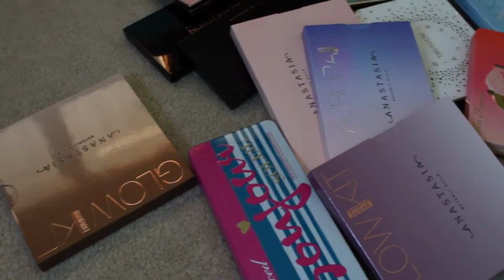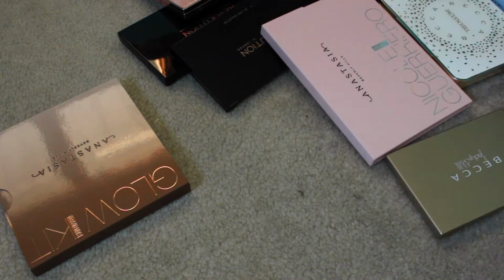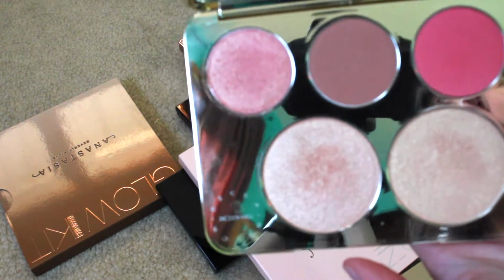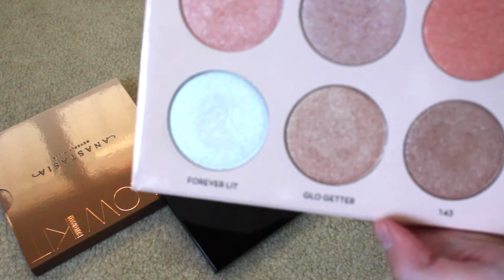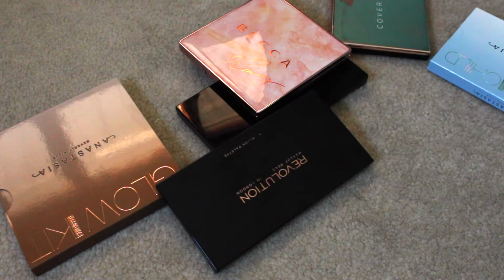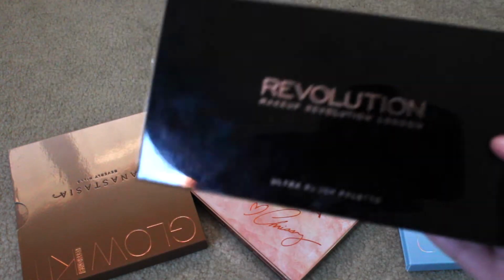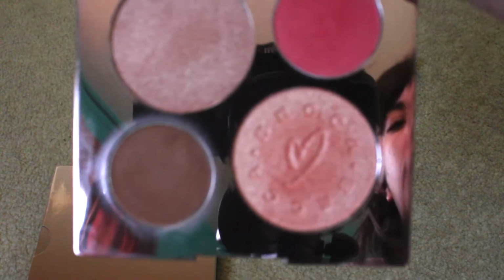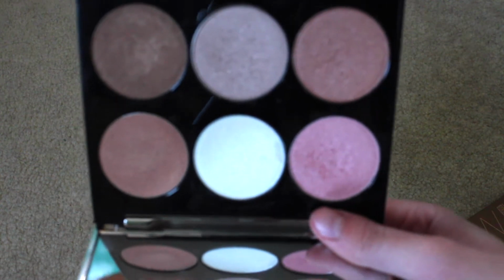Face Palette Collection 2018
I hope everyone is having a great day. For today's video I have my entire face palette collection. Let me know if you want to see an eye palette collection video or any other types of collection video's.